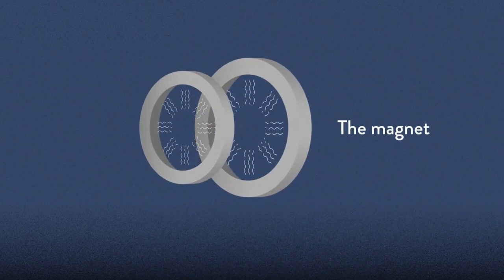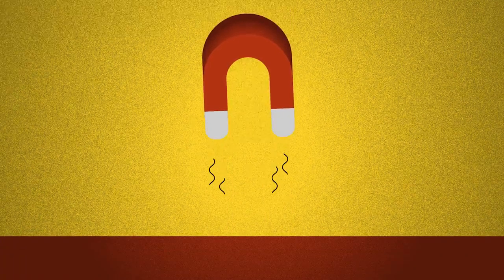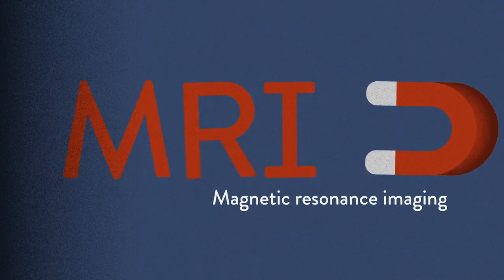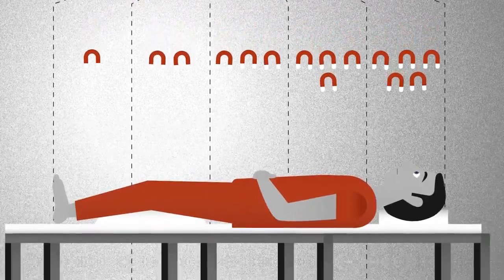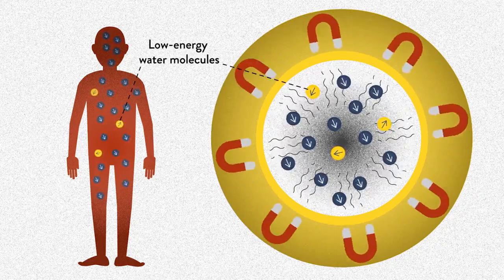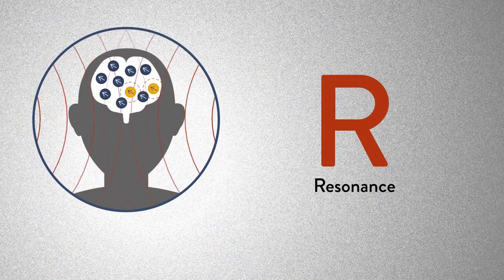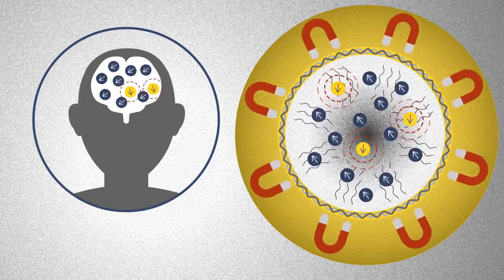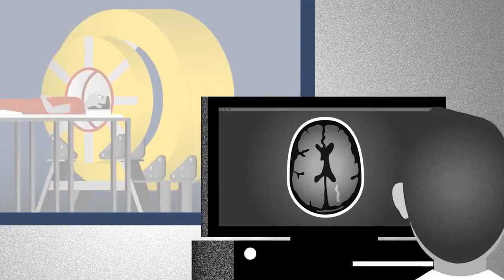How does an MRI machine work